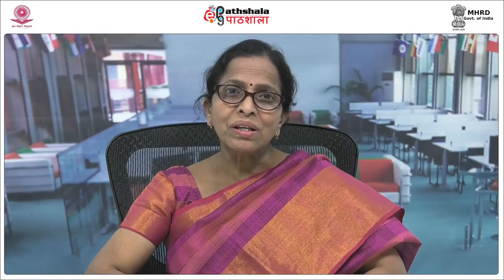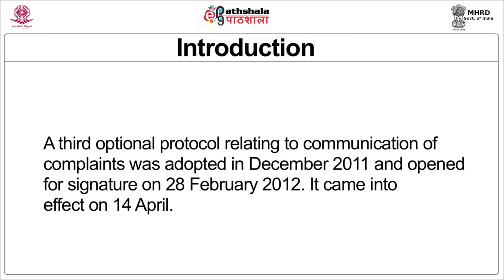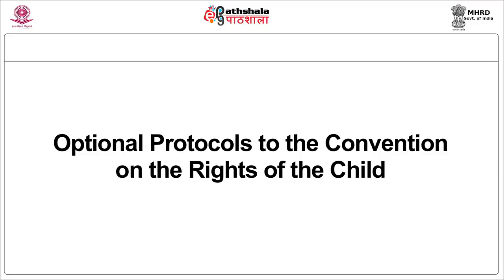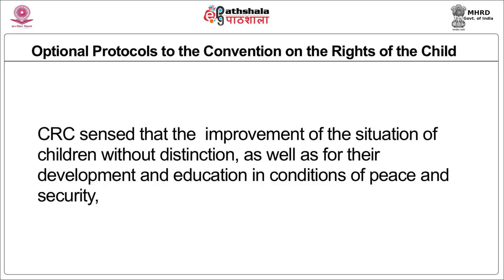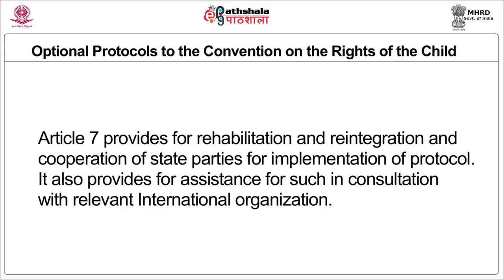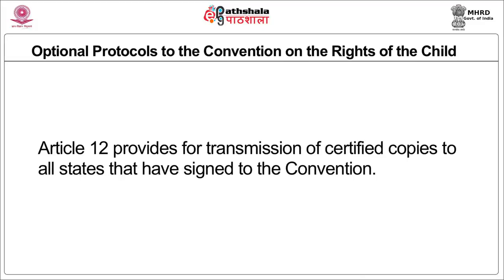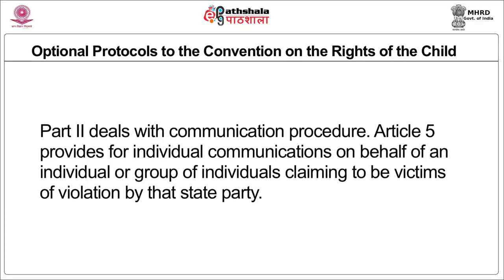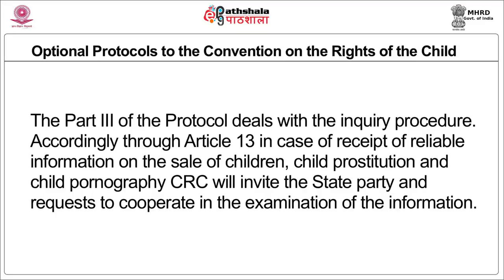Optional protocols 1 and 2 to the convention on the rights of the child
Paper: Rights of Women and Children
Module: Optional protocols 1 and 2 to the convention on the rights of the child and other international standards relating to children
Content Writer: Varalaxmi Moganty